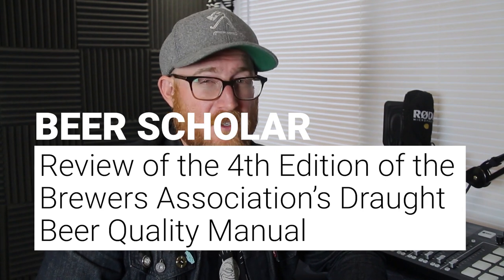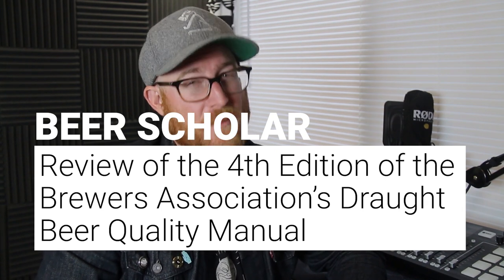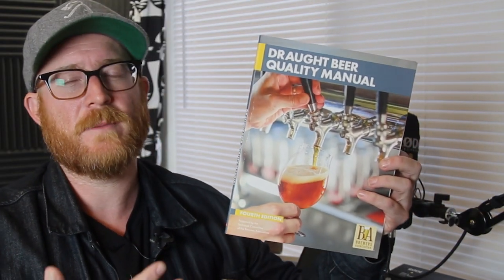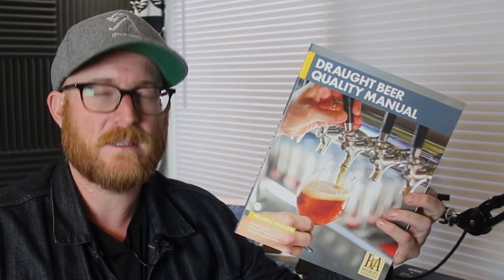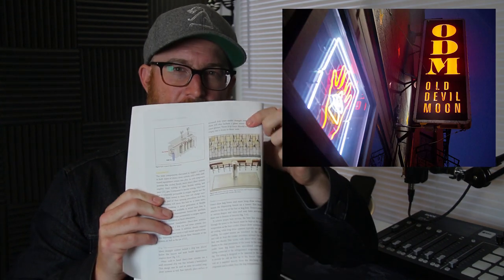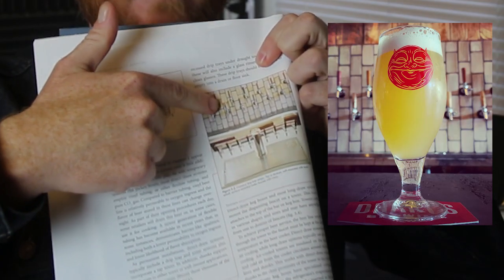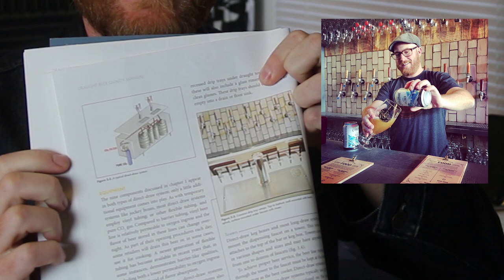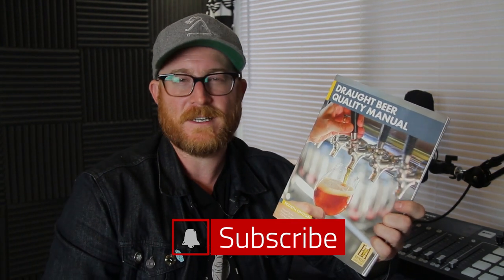Draught Beer Quality Manual review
The 4th Edition of the Draught Beer Quality Manual landed recently and it's a big upgrade. The DBQM is a critical resource for studying for the Certified Cicerone or Advanced Cicerone exams! It's also a critical resource for anyone who owns or works at a biz that has a draft system. Keep ya lines clean, people!

Or download the free PDF from the Brewer's Association

* Get the best study guides on the market for the Certified Beer Server & Certified Cicerone exams

Chris Cohen is an Advanced Cicerone, National BJCP Beer Judge, partner at Old Devil Moon bar in San Francisco, co-founder of the SF Homebrewers Guild, & the author of the Beer Scholar Study Guides for the Cicerone Exams.